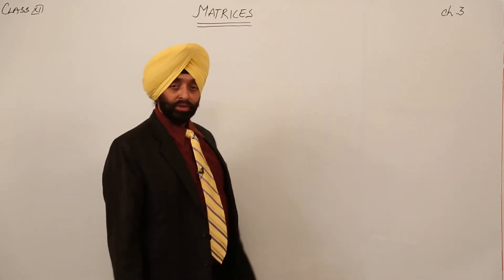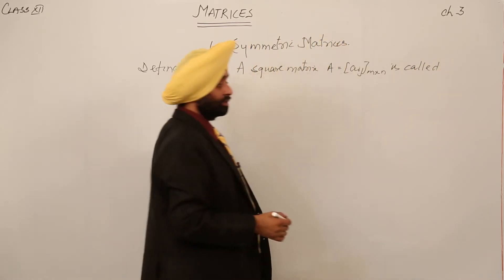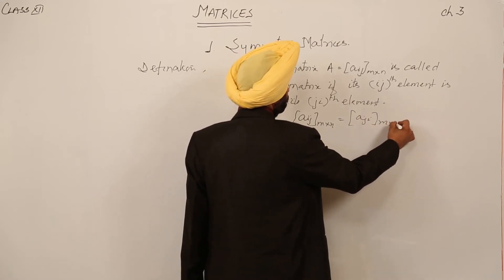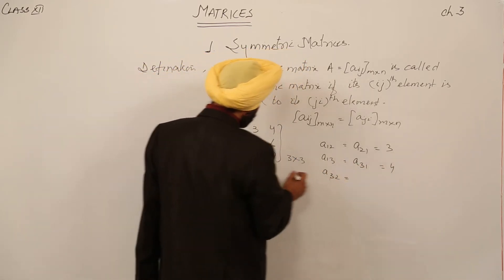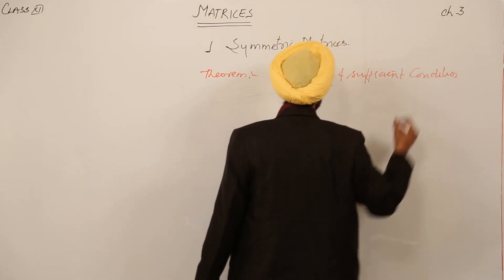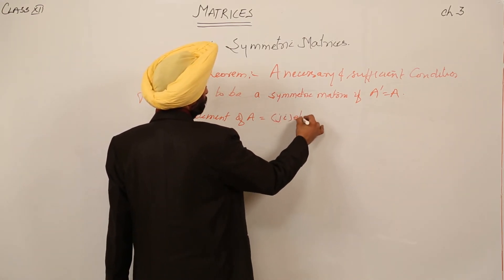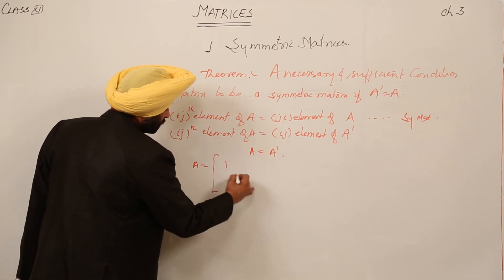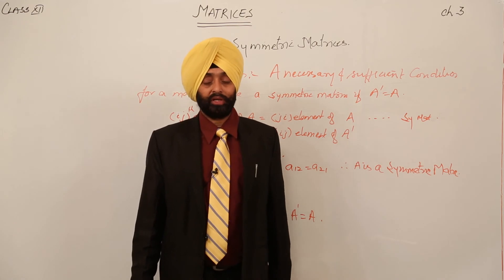Free Online Important Lecture l Symmetric Matrices l ICSE MATH XII l Matrices l L94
Matrices in details (ICSE Class 12) has been explained in this bullet course and each and every minute detail has been covered so that students have a thorough understanding and can deal with any question based on this topic. ‘
TeachingBharat.com presents its full range of professionally developed Math Lectures Exclusive Copyrights of teachingbharat.com Lectures by Ph.D. professors. Whiteboard Lectures by TeachingBharat For one-to-one tuitions visit teachingbharat.com, the best teachers available across India.